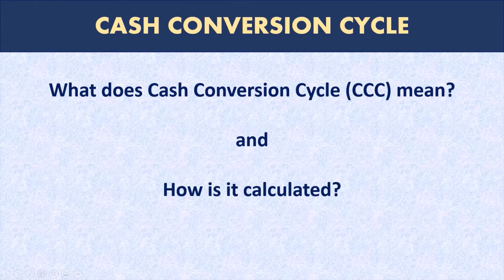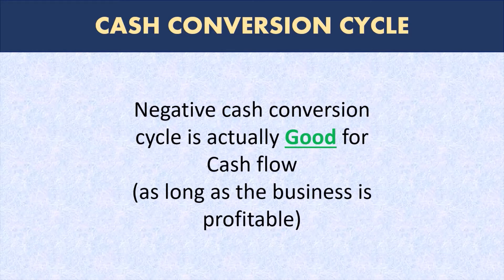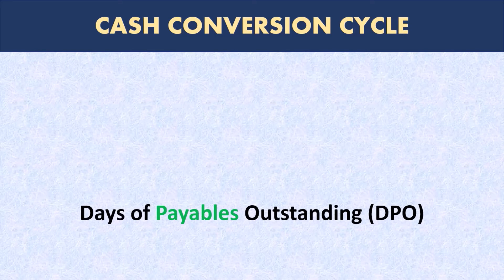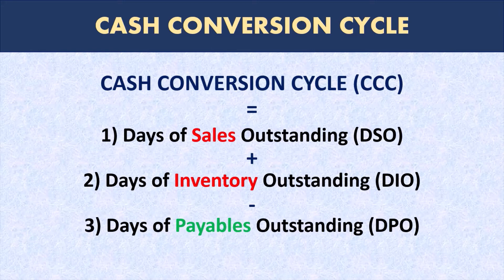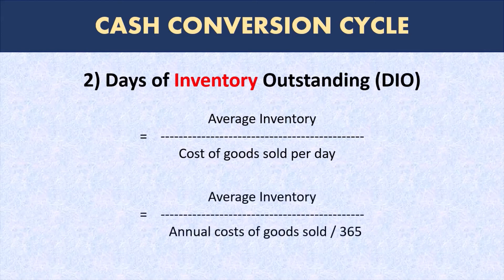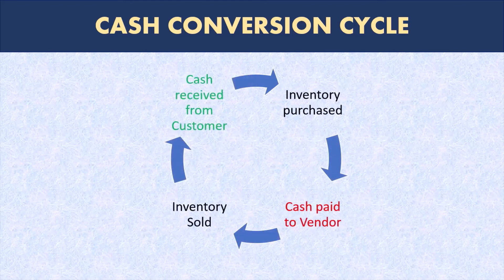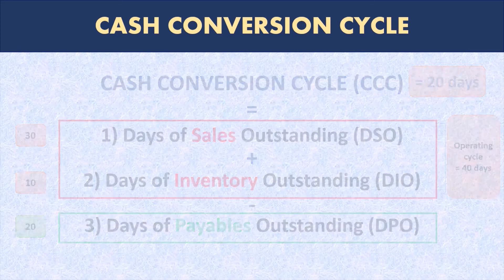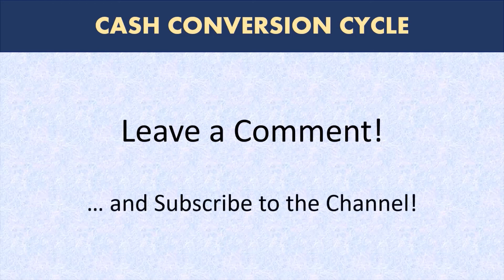Cash Conversion Cycle Explained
What does Cash Conversion Cycle mean and How is it calculated?

Advanced P%L analysis Course:
Access full course, including presentation, practice files and solved Excel file for P&L analysis
Looking for Solved Excel file only with variance calculations and waterfall charts?

In simple words, cash conversion cycle is a measure of the number of days it takes a business between paying cash for its inventory, to collecting cash from its customers.

So, if your business buys inventory and pays for it today, and sells and collects cash tomorrow, it means the cash conversion cycle of the business is 1 day. If your business collects cash from customers first, and pays for the products later, then it has a negative cash conversion cycle (e.g. if it collects cash from customers today, and will pay for the product in 3 days), then the cash conversion cycle is -3. So, is negative cash conversion cycle good? Yes, its great! because, in the example of negative 3 days, the business will have cash for three days that the business did not even need to generate from its own pockets, to pay for its vendors.

So the business is funded by customers. (Now this assumes business is making profit in sales. If the business is making loss on sales, ultimately the cost will catch up and will required the business to fund sales, but such a business should not continue).

Three components of Cash Conversion Cycle
Most businesses have credit arrangements with the vendors as well as customers. This means, when the business buys from the vendor, it does not have to pay immediately, and has a certain numbers of days from the invoice date, known as credit period, after which the business can pay without any additional charges or penalties. For a given business, how many days is that?, This is calculated as something called Days of Payables Outstanding. More on the calculation later.
Additionally, once purchased, the business may not be able to sell immediately. There may be a certain number of days for which the business needs to hold the inventory of products, before it can find and sell to a customer. Think of a business that sells leather bags. The business needs to buy and keep inventory in stock for some days (known as Inventory Holding Period, or Days of Inventory Outstanding). When a customer order is received, only then the business can make a sale and ship the product.
Now, the customer also expects certain number of days as credit period, before which they are not required to pay to the business. This is calculated as the Days of Sales Outstanding.
So, there are three components that impact the number of days it takes a business to complete a cash conversion cycle.
1) Days of Sales Outstanding
2) Days of Inventory Outstanding
3) Days of Payables Outstanding
Now comes the formula or calculation …

CCC (days) = Days of Sales Outstanding + Days of Inventory Outstanding – Days of Payables Outstanding
Or CCC = DSO + DIO – DPO

So Cash conversion cycle is the difference between the time it takes to pay for buying the inventory and time it takes to collect money after holding and selling the inventory. That is why the formula

DSO + DIO (days to hold inventory and collect cash from sales)
Minus
DPO (days available before business must pay)